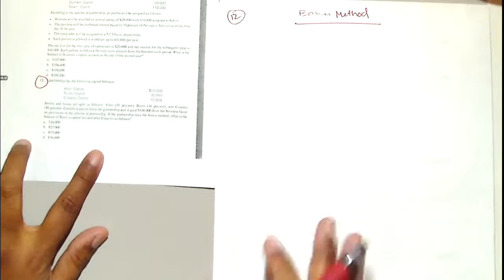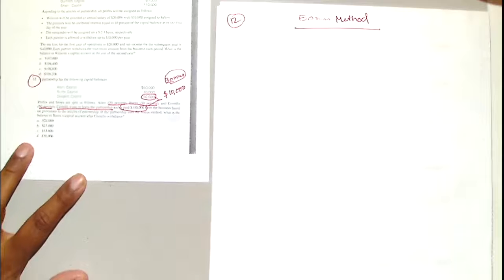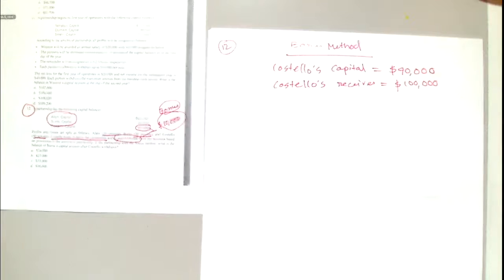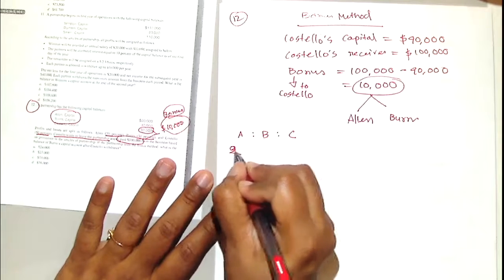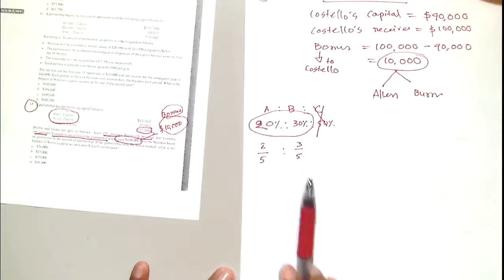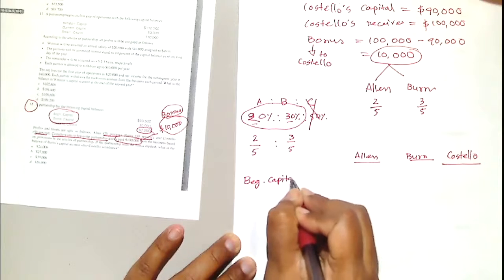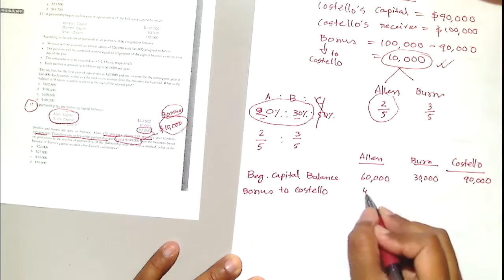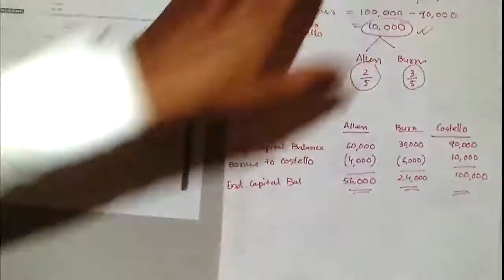AC 401 - Prof. Malik - Chapter 14 Practice Problem 12